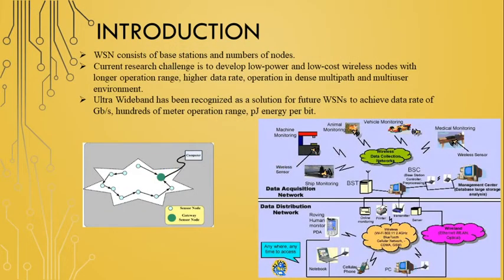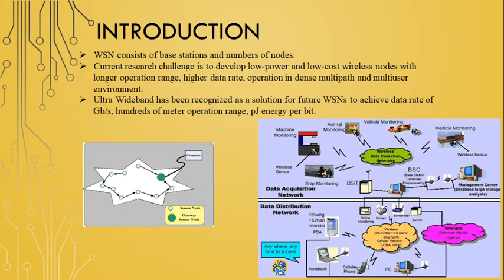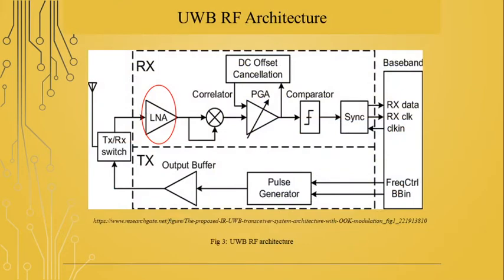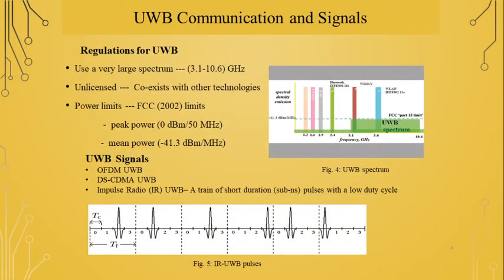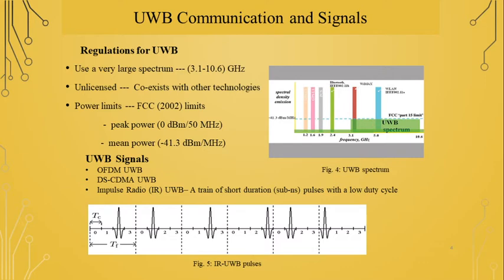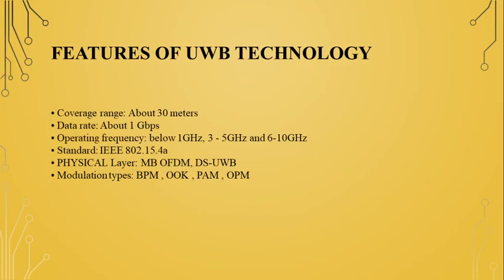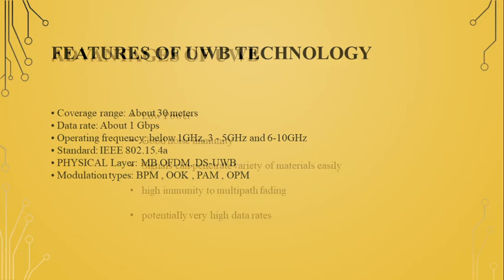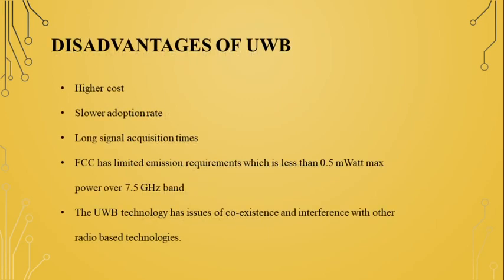UWB In WSN by image slideshow Recording Kusuma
Wireless sensor networks description